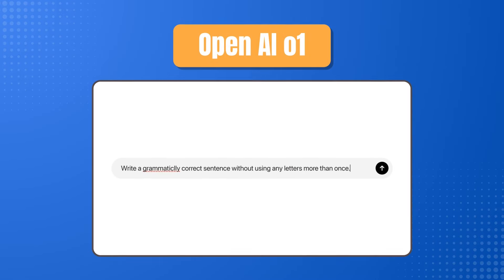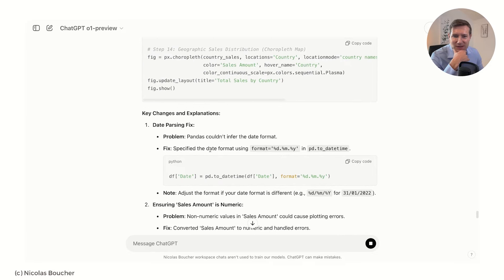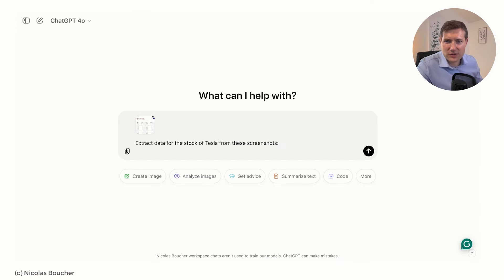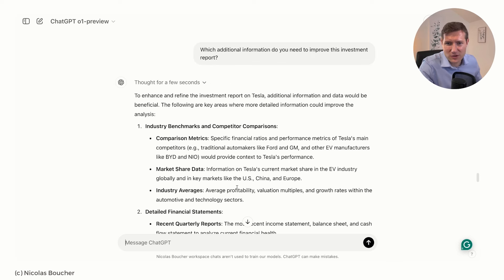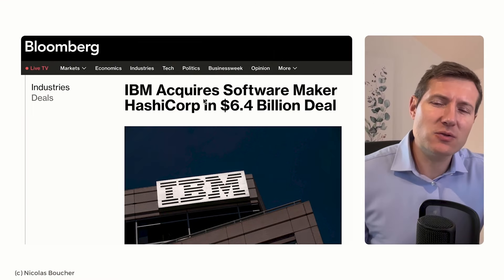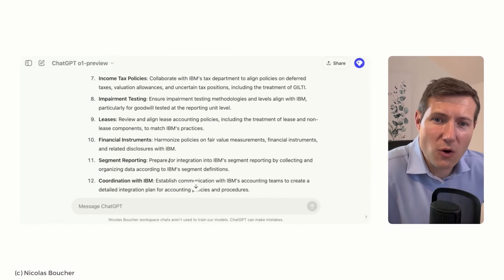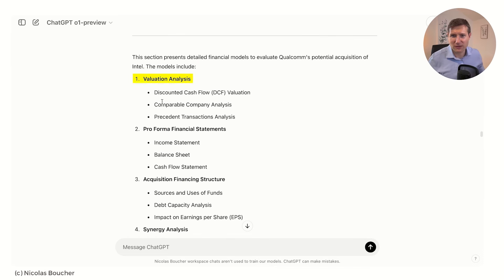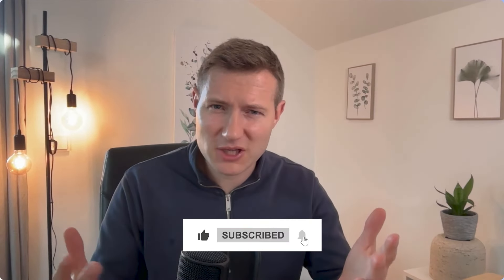How to Use OpenAI o1 For Finance (4 Best Use Cases)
In this video, I go over the 4 best use cases of OpenAI's new AI model, o1 for finance professionals.

Learn how to use AI for Finance with exclusive content, live masterclasses, and a network of experts and pioneers.

00:00 Intro
00:19 Analyze sales data
03:29 How to invest with ChatGPT
09:11 How to review complex documents with ChatGPT o1 model
12:04 Financial modeling for M&A
15:33 Outro